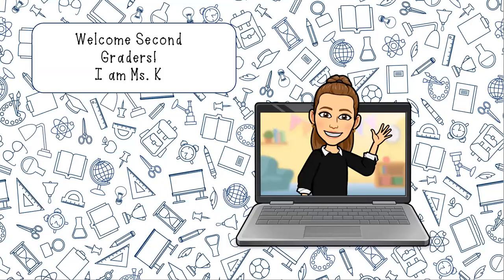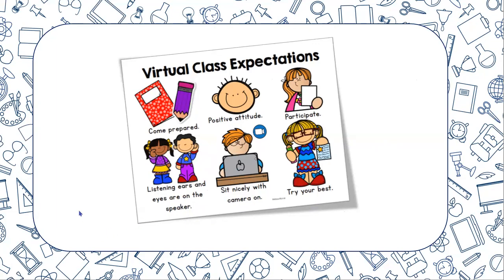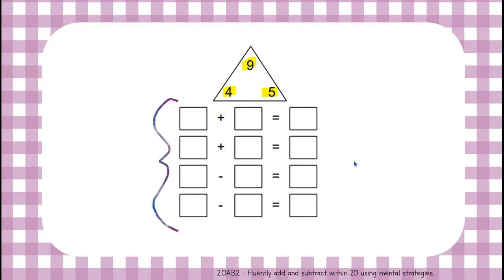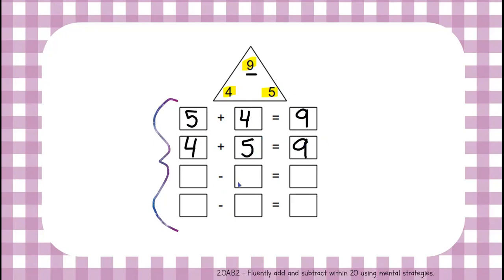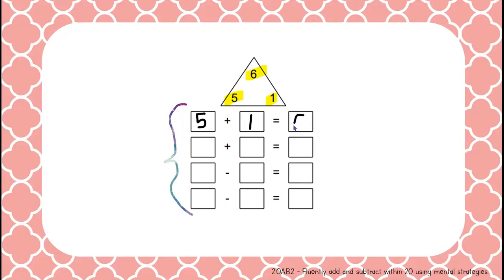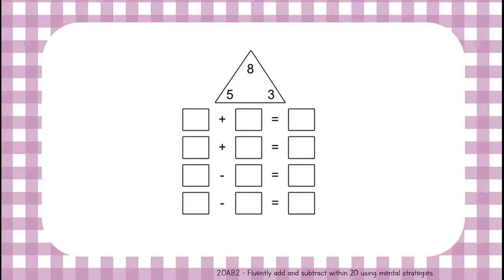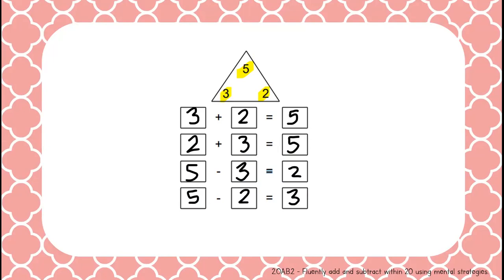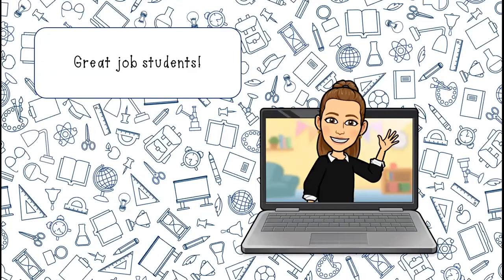2.OA.B Add and subtract within 20 Second Grade Common Core 2nd Grade Math Mini Lesson Introduction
2.OA.B Add and subtract within 20.
2.OA.B.2 - Fluently add and subtract within 20 using mental strategies. By end of Grade 2, know from memory all sums of two one-digit numbers. (See standard 1.OA.6 for a list of mental strategies.) Fact Families Second Grade Common Core 2nd Grade Common Core Standards Math Mini Lesson elementary school lesson learning videos educational education kindergarten first grade second grade adding subtracting addition subtraction